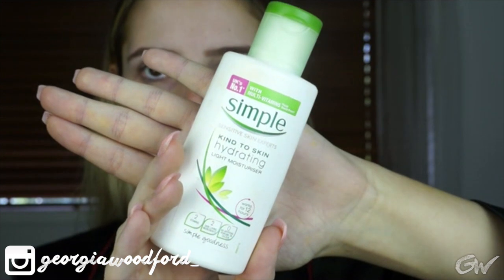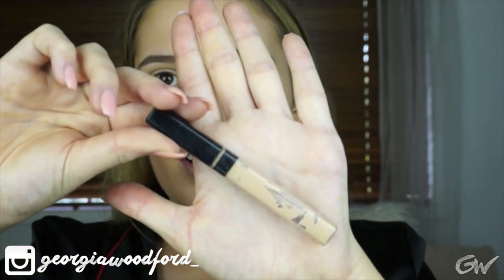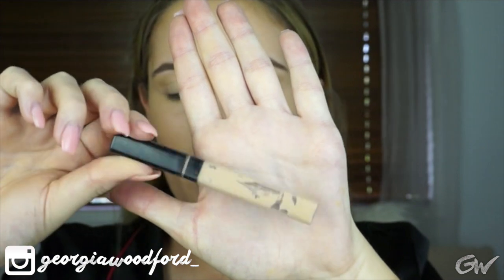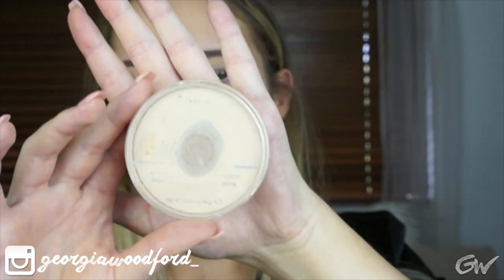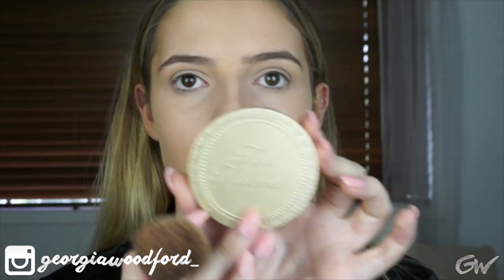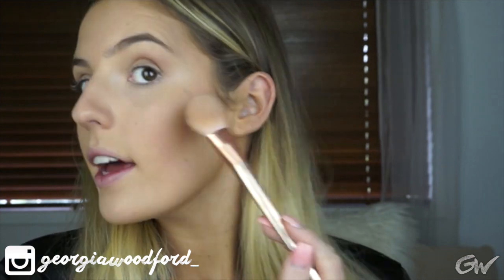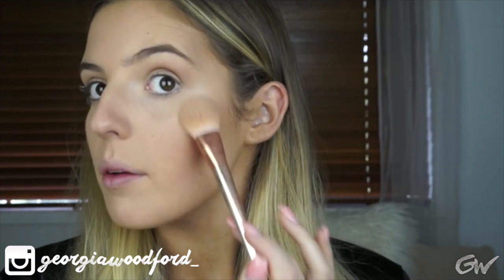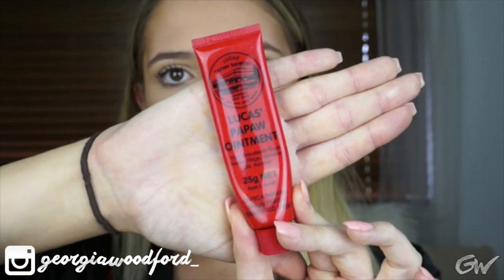Everyday Makeup Routine 2017 ♡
Hey Everyone,
Today i wanted to update you with my everyday makeup routine!

Georgia Woodford
Redbank
Queensland, Australia 4301

Camera used to film this video: Sony Alpha 3000
Editing program used: Final Cut Pro

Love Georgia,
xxxx